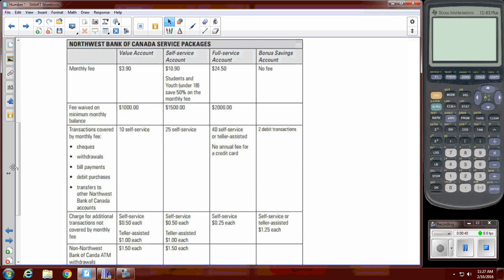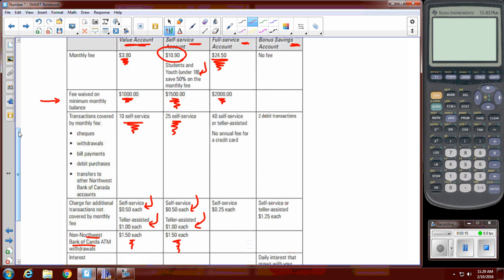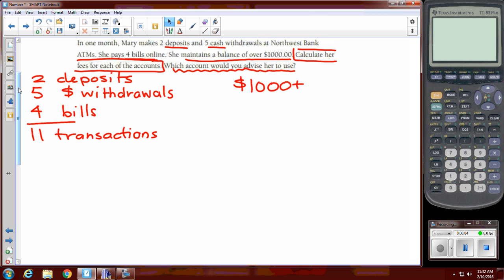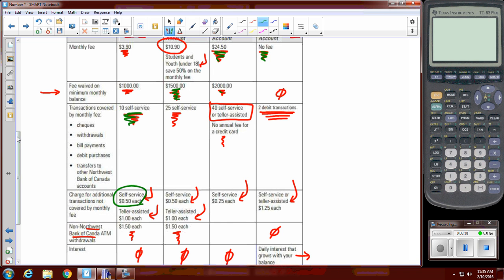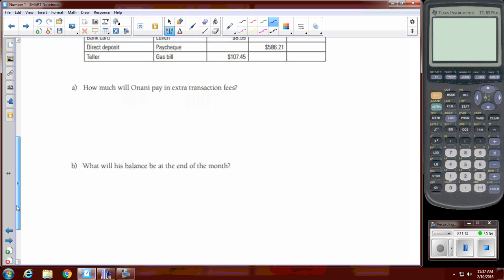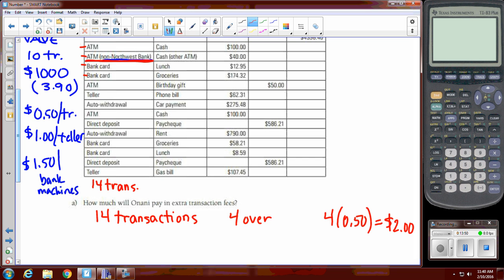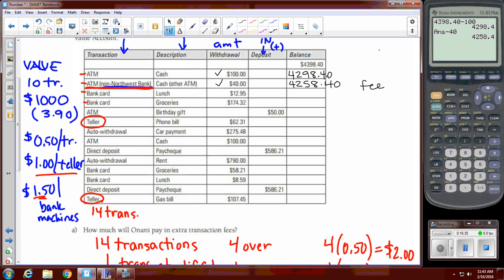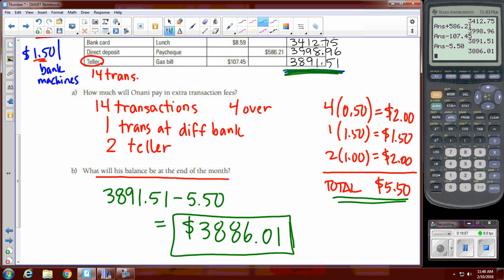Number (Lesson 1)